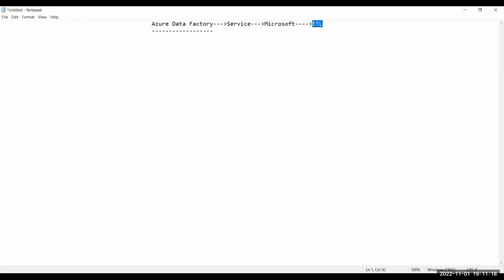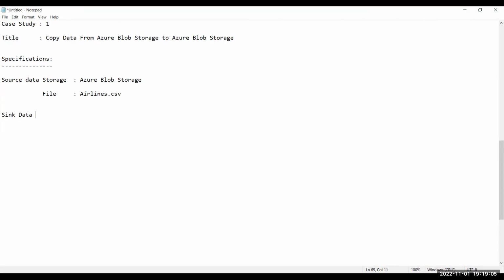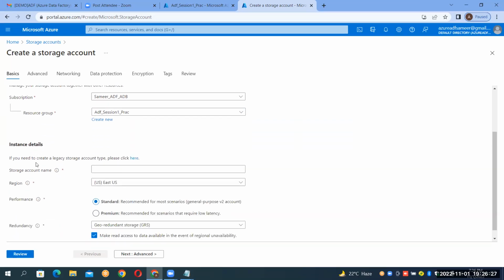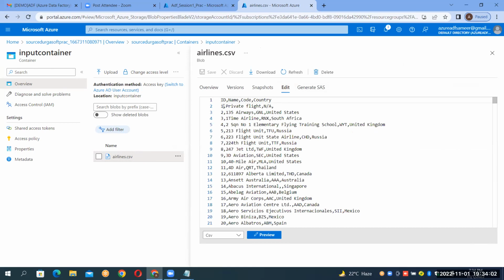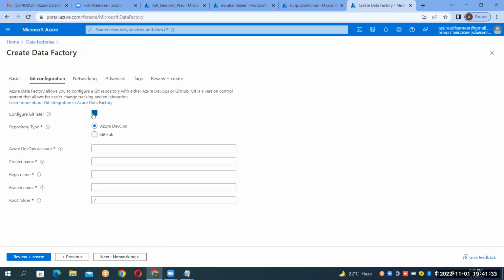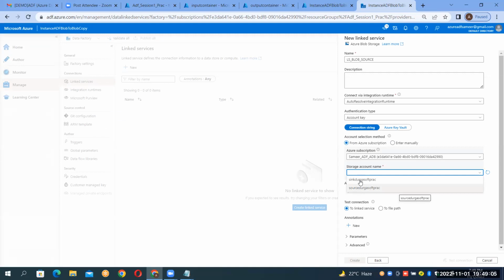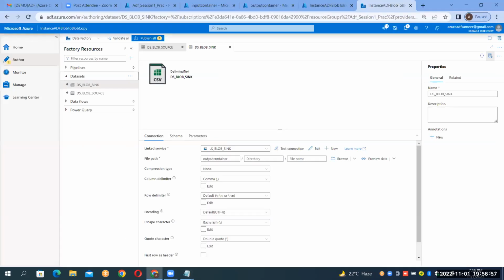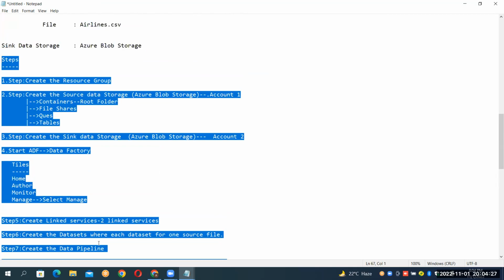ADF (Azure Data Factory) tutorials || Demo - 5 || by Mr. Sameer On 01-11-2022 @7PM IST